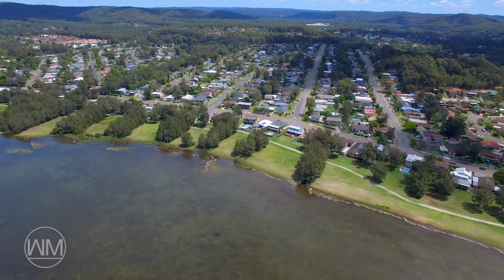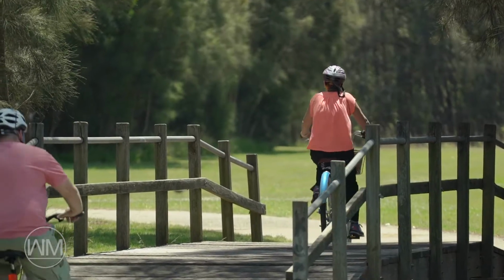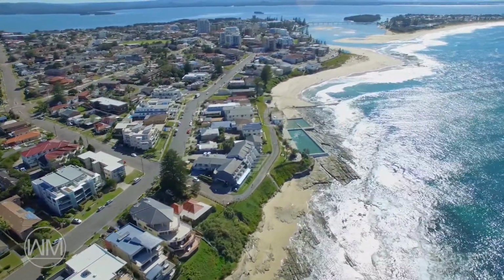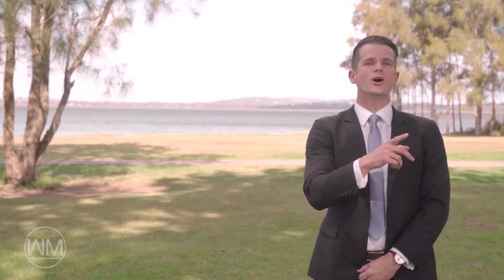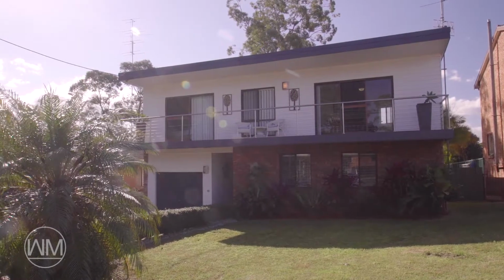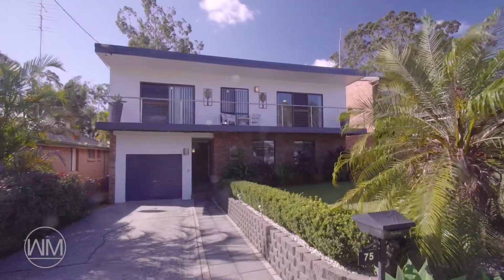75 Platypus Road - Berkeley Vale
Michael Melville  - 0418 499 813
Go The Property Central Way
Property Central 2261